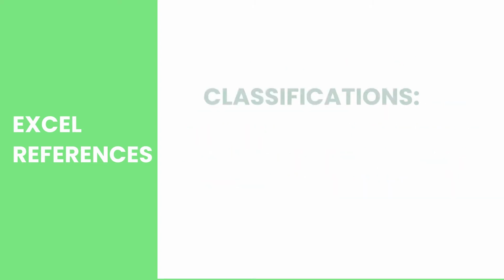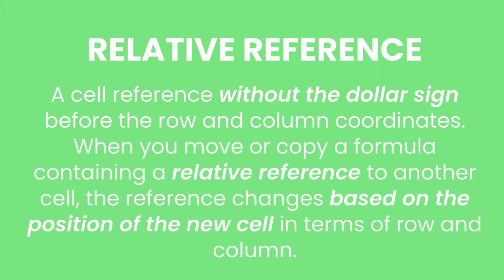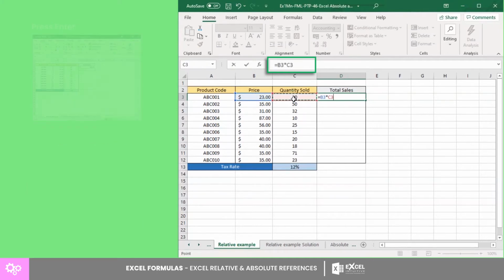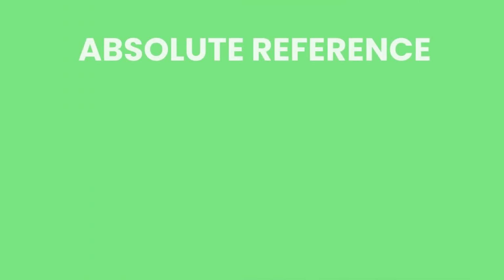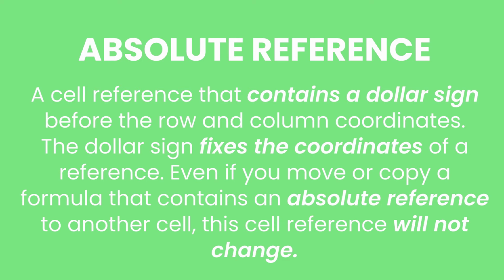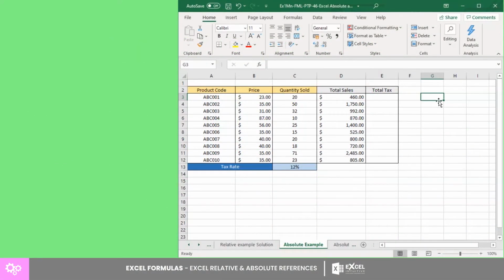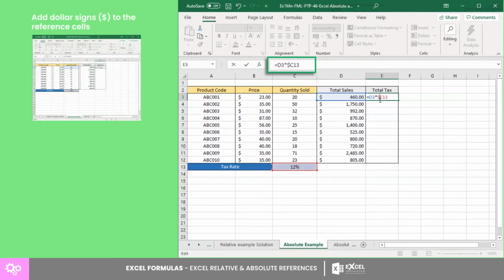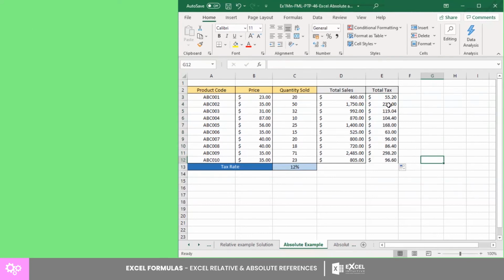HOW TO USE EXCEL RELATIVE AND ABSOLUTE REFERENCES BY EXCEL IN A MINUTE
🤔 ABOUT THIS Lesson 👇
Excel’s Relative and Absolute References.
Most of you have probably seen the dollar sign in some Excel formulas and wondered what this is for. This sign is very important on Excel formulas as this prompts Excel whether to change the cell reference in the formula when you move or copy it to another cell.
There are two main classifications of cell references in Excel. The relative references and the absolute references.
A relative reference is a cell reference without the dollar sign before the row and column coordinates. When you move or copy a formula containing a relative reference to another cell, the reference changes based on the position of the new cell in terms of row and column.
For example, using this data, you want to get the total sales for each product by multiplying the price for each and the quantities sold.